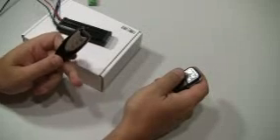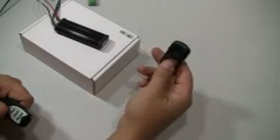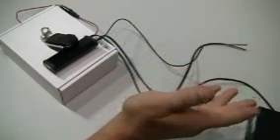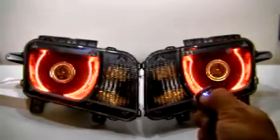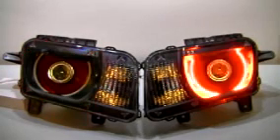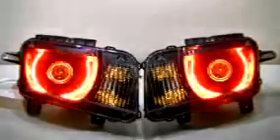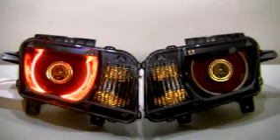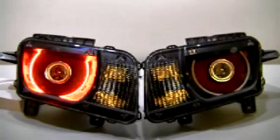ORACLE Remote Control- Multifunction Dual Channel Controller by Advanced Automotive Concepts